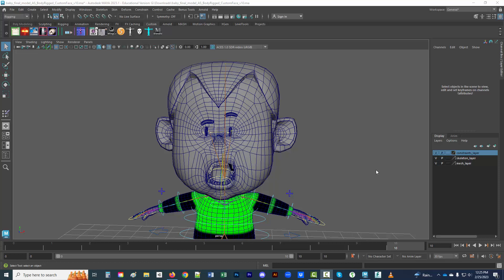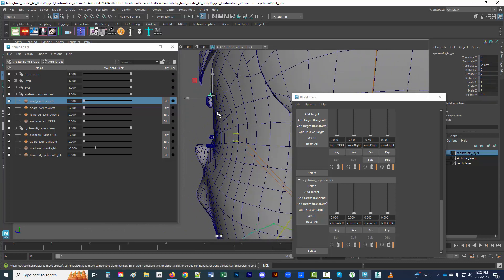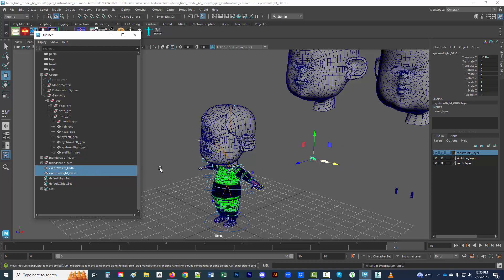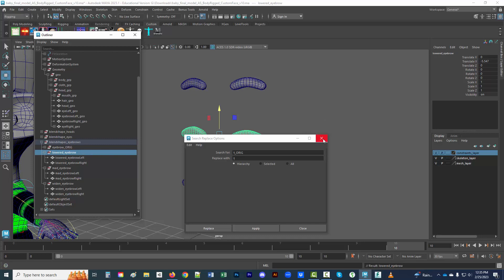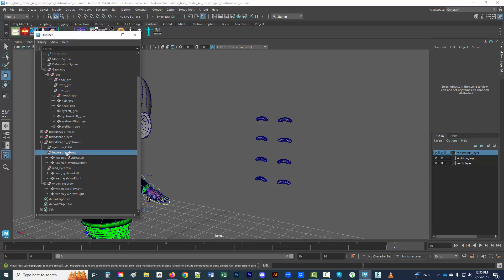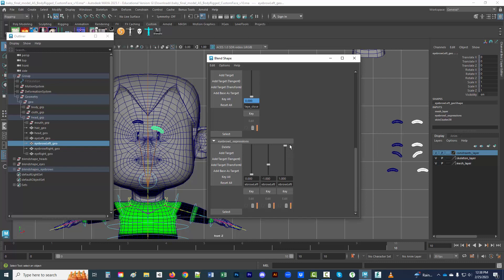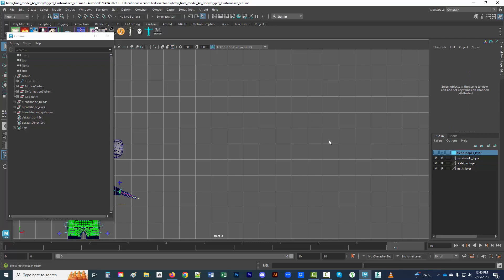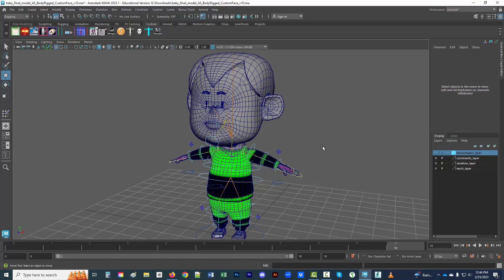Make simple blendshape eyebrows on a rigged 3d character in Maya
How to make blendshape eyebrows on an already rigged 3d Maya character, and a few tips for arranging it for ease of use.